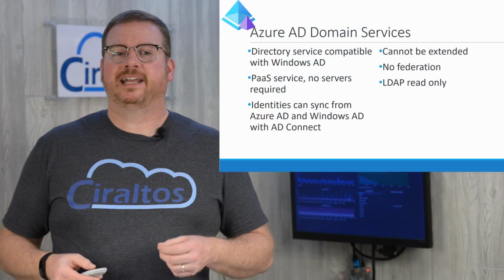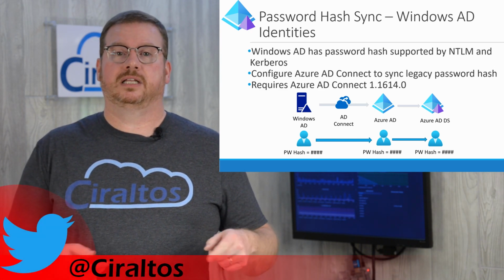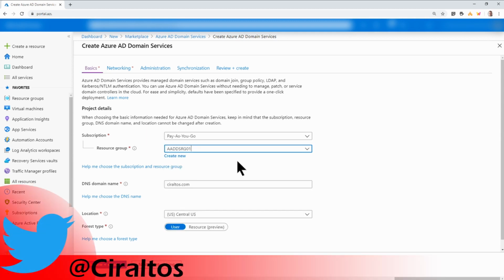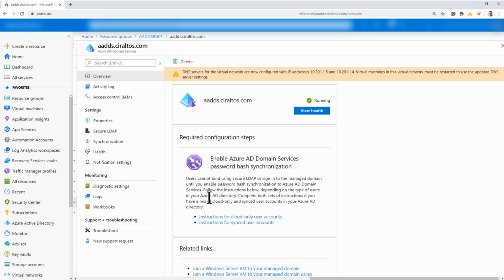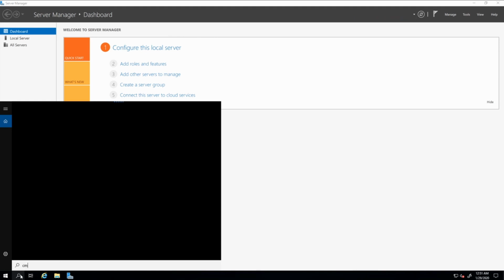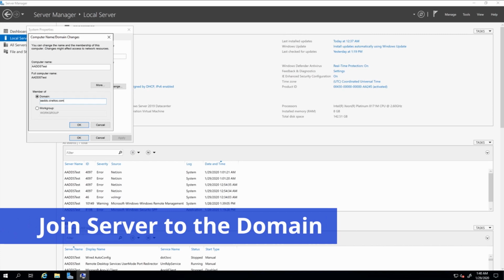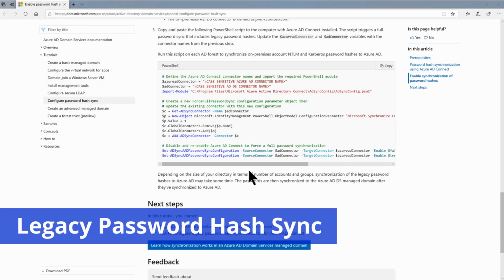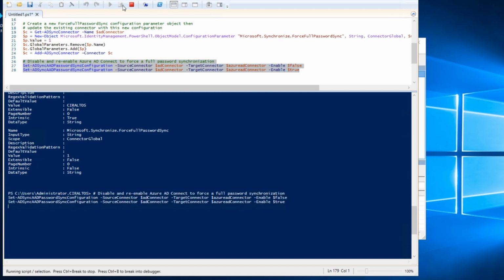Deploy Azure AD Domain Service and Join a Server to the Domain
In this video, I go over deploying Azure AD Domain Services and configuring replication with an on-premises Windows Active Directory domain and Azure Active Directory.  I go over deployment options and how to synchronize passwords from Windows and Azure directory services.  A server is deployed and joined to the Azure AD Domain Services domain and users source from Azure AD and Windows AD log in using same sign-on credentials.